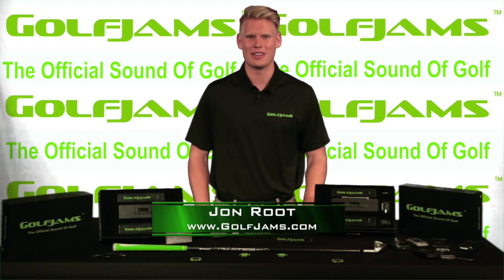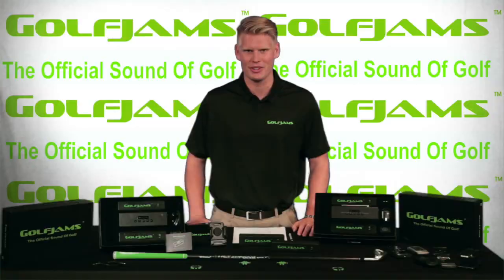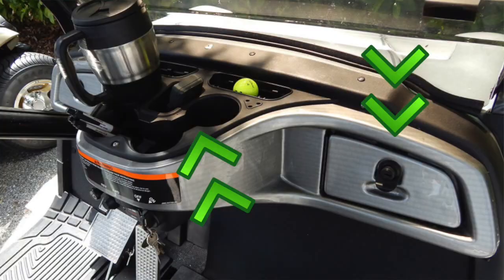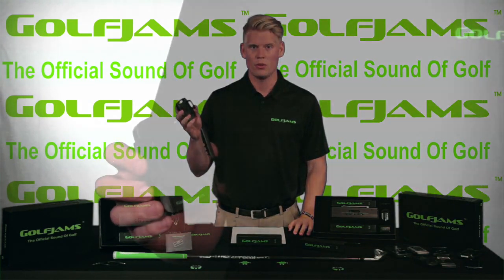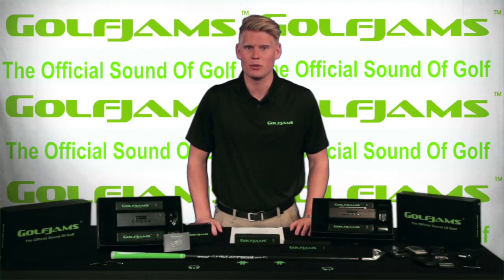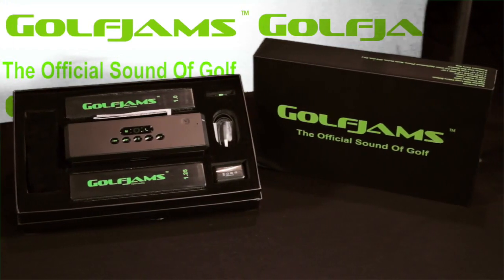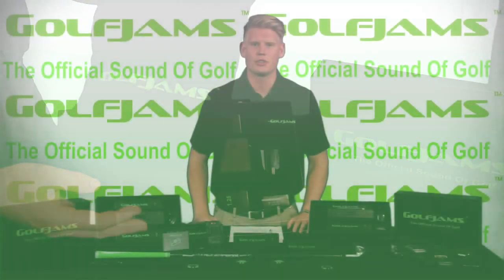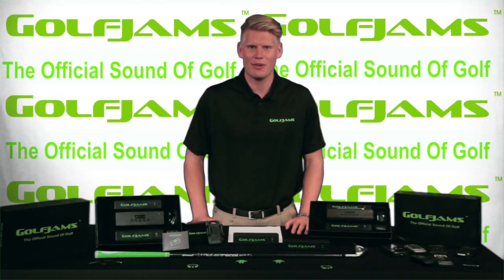GolfJams Kickstarter Campaign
Video created for GolfJams to use on their Kickstarter campaign.  Shot, edited, and produced by Alexander Gallup of Pro 1 Stage Productions.  5/7/2015.  Duarte, CA.